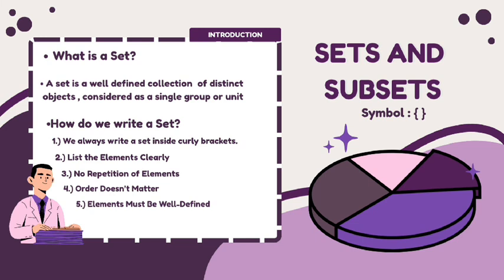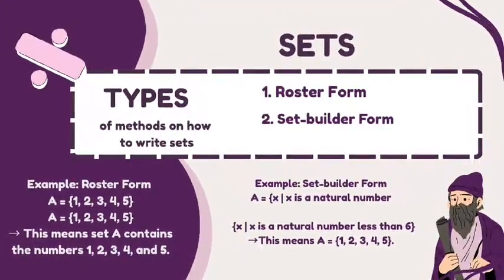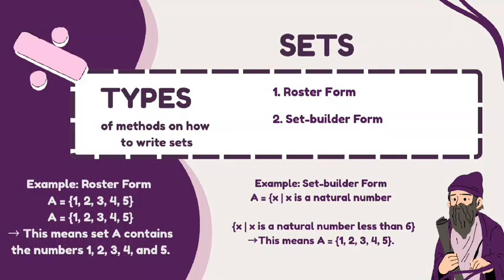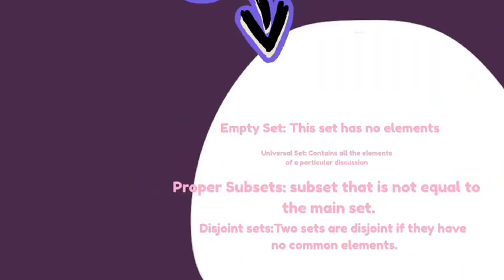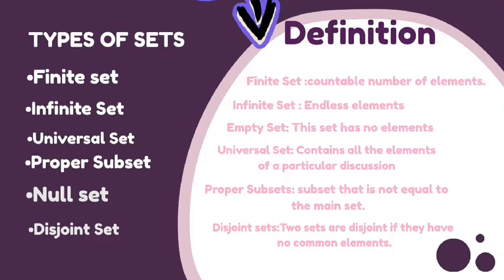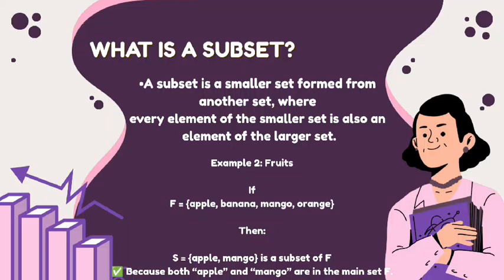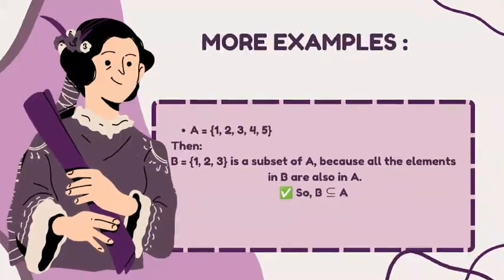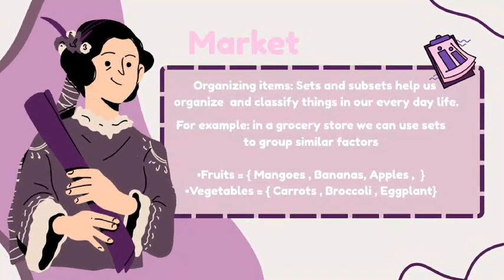Rica Mae Ruiz - Mathematics 2nd Quarter Performance Task